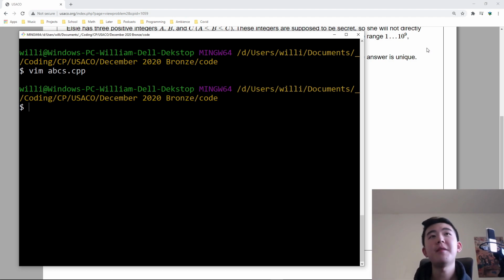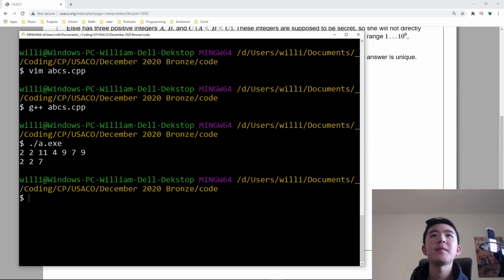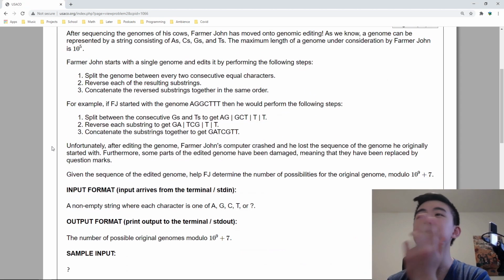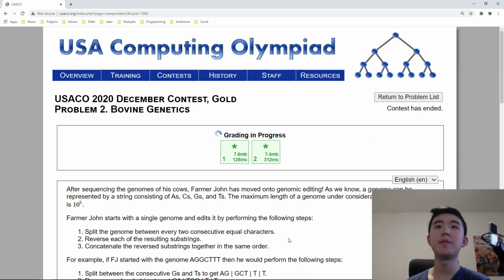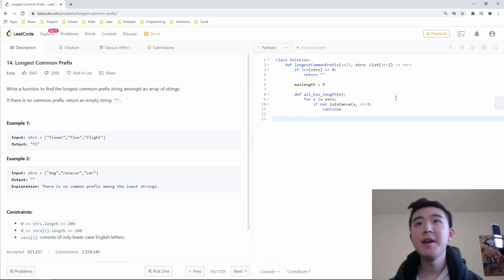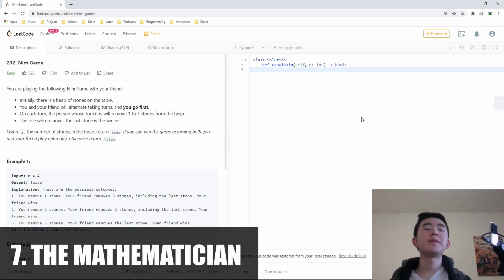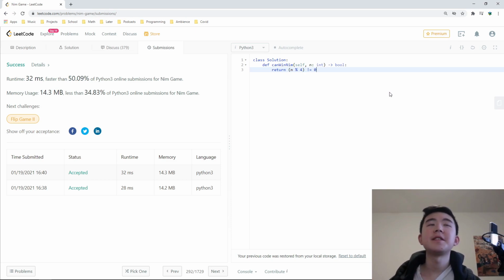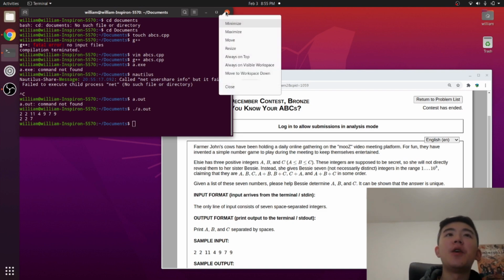9 Types of Competitive Programmers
THIS VIDEO IS FOR HUMOROUS PURPOSES ONLY
I KNOW that no Vim user acts like that and no Linux user acts like that either.

00:00 Vim User
01:17 Legend
03:03 Starer
03:49 Brute Forcer
05:37 Tired One
06:15 Over-Analyzer
08:15 "Mathematician"
10:05 Linux User
11:23 Youtuber